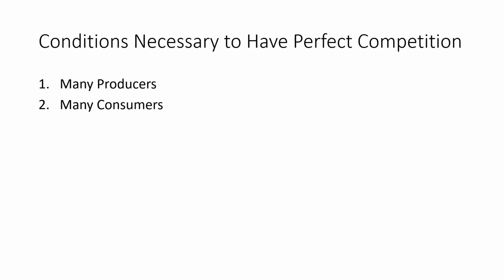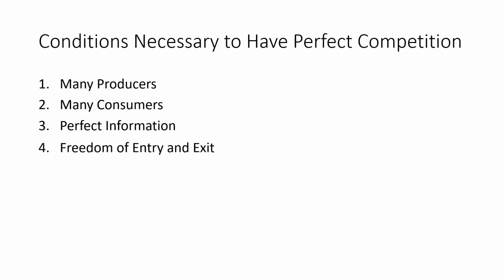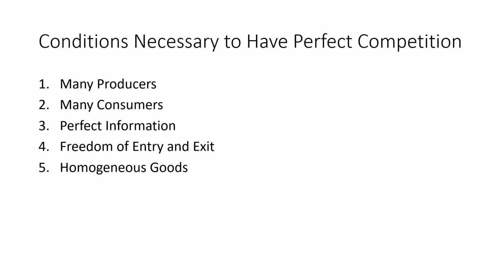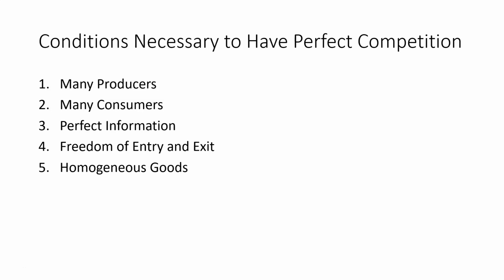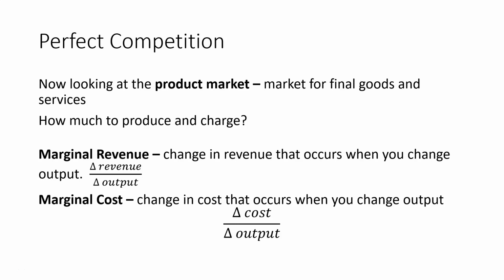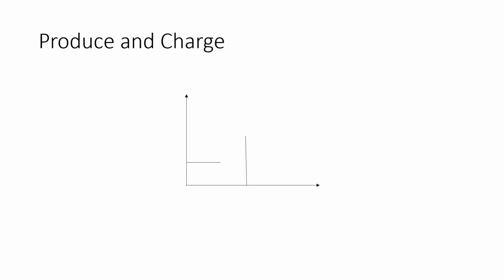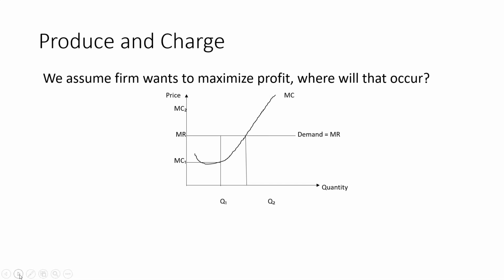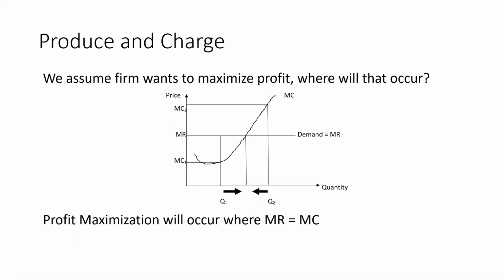Perfect Competition Lecture #1